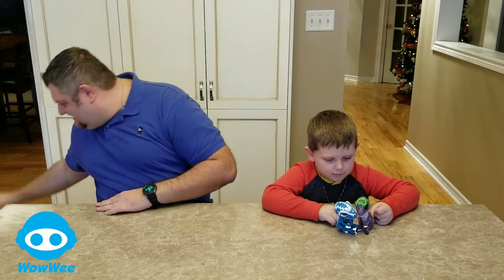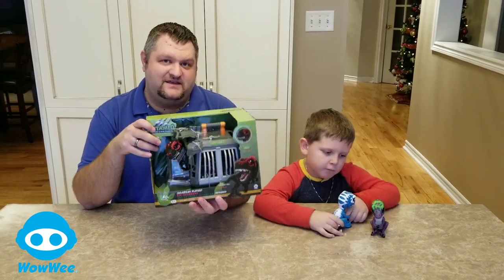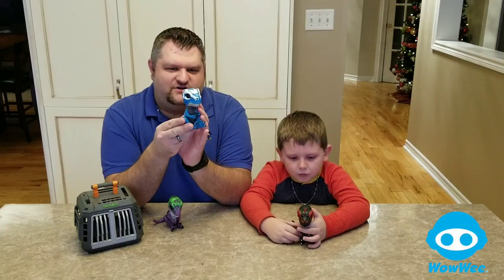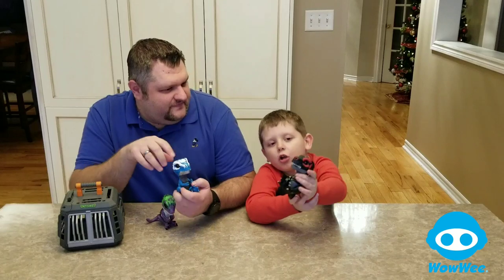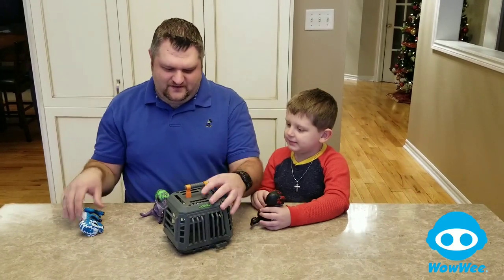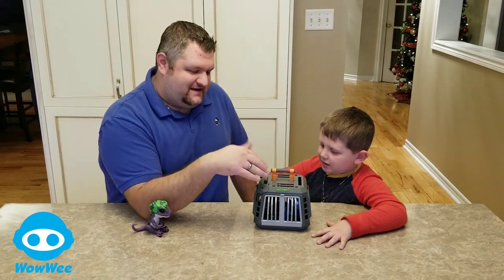Untamed T-Rex Jailbreak Playset and IronJaw T-Rex join Razor and Kouli Kollector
UNTAMED ARE DINOSAUR FINGERLINGS by WowWee. Join Kouli Kollector and Dad as they unbox and play with Iron Jaw and the Jailbreak Playset with the Exclusive Infared T-Rex who are ferocious Untamed T-Rex Dinos at your fingertips!

Collect all of the Untamed today!

Check out the new UNTAMED Fingerlings. These DINOSAUR fingerlings are INCREDIBLE and SUPER KOULI KOOL!

Untamed are by Wowwee and they are interactive dino pets that grip onto your fingers. Untamed Raptors and T-Rex have over 40 different sounds and motions.

Untamed Products were provided to us by WowWee. Thank you very much WowWee!

About WowWee

OUR STORY

The introduction of WowWee’s Robosapien™ robot in 2004 revolutionized the way we interact with robotic companions. Over time, WowWee's focus on the development of breakthrough consumer technologies, has led to many more imaginative, award-winning gadgets and toys... entertaining both kids and adults around the world. Take a look at the timeline below for some historical highlights, including major product launches, key technologies, and awards.

UNTAMED

Loads of Untamed Attitude!
Unbox and you’re right into Untamed mode. Your actions will stir up all sorts of testy reactions: Tap his nose or pet him once or tap the back of his head for various replies, such as warning calls, hisses, growls, and roars!

Shake at your own risk
Shake things up a little and get him really chomped!

Roar Attack!
When you need some backup, just hold down briefly for a single roar attack OR Press and Hold for a full-on ROAR ATTACK!

Upside down and Untamed!
Be careful- swing your beast upside down at your own peril!

Dino Toots
Want to laugh out loud? Press and hold both sensors together for a surprise!

Tame Them
Calm him into Tamed mode by petting, start at the tip of his nose and finish at the back of his head.

A ferocious..sneeze?
Blow air in your Untamed’s face, and prepare for a fierce sneeze!

Beasts Need their rest
If you want to let him take a rest, lay your pal down in your hands for a quick snooze.

One wild pack of creatures
Try clapping your hands when your pack of creatures is all together- they’ll squawk a spine-chilling tune.

Give them a grip
Your pets come with snapping jaws and gripping claws. They love to hang and hold onto things like fingers, branches & bookshelves. You decide!

Equipment used

Untamed Jailbreak Playset with Exclusive Infared T_Rex

Untamed IronJaw T-Rex

Super Kouli Kollector Video Game Reviews and Game Play

Let's Play Fibbage 3 from The Jackbox Party Pack 4, Published and Developed by Jackbox Games